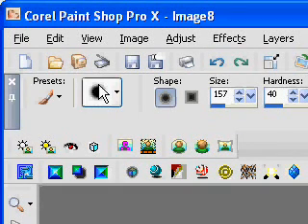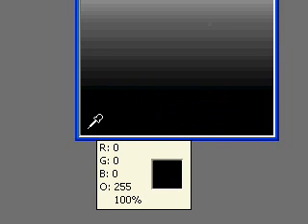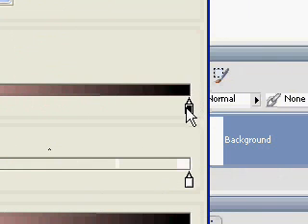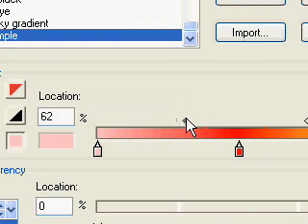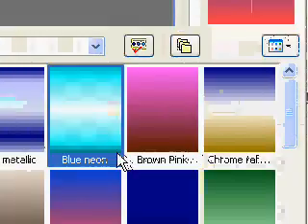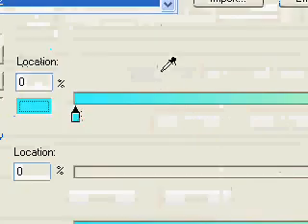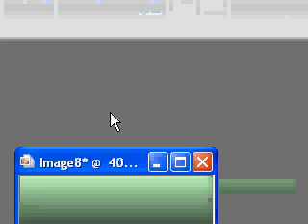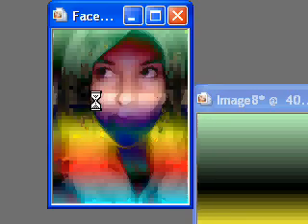Paint Shop Pro Custom Gradients Tutorial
Learn how to create and use custom gradients in this tutorial.